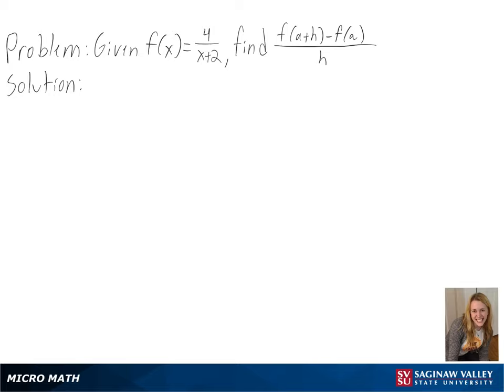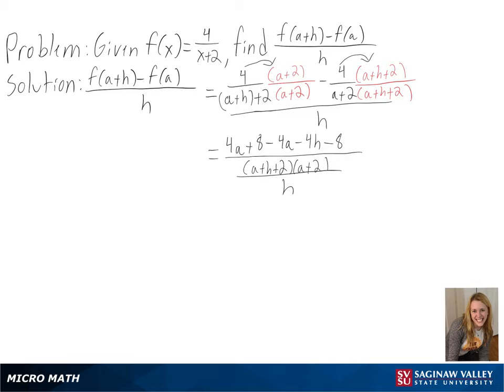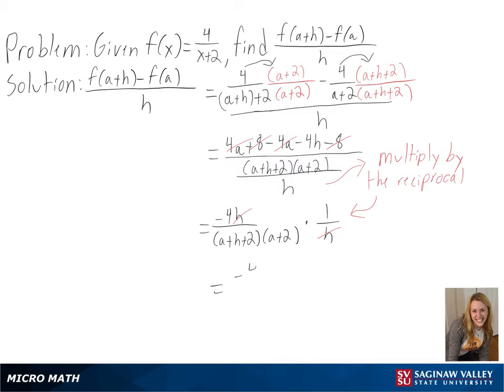Functions: Find [f(a+h) - f(a)]/h where f(x) = 4 / (x+2)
Anna from SVSU Micro Math helps you evaluate a difference quotient for a rational function.  Difference quotients are used, especially in calculus, to represent a secant slope and an average rate of change.